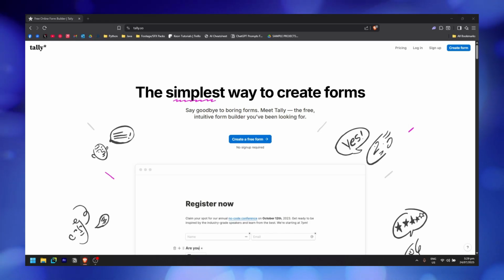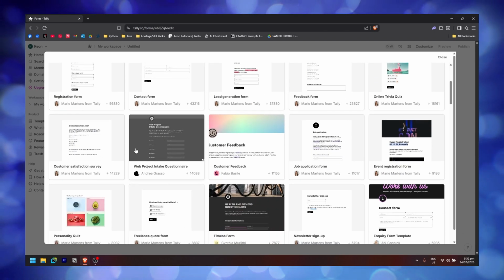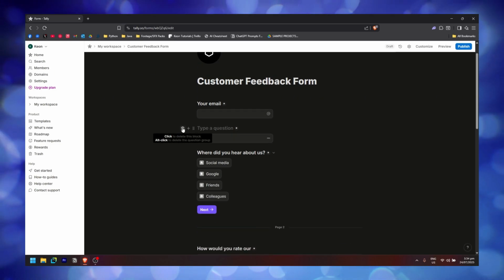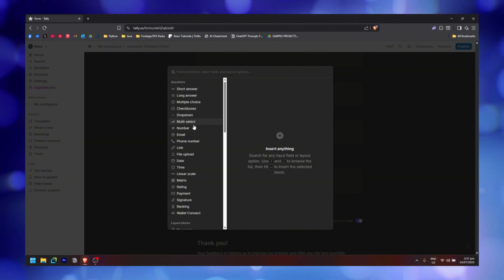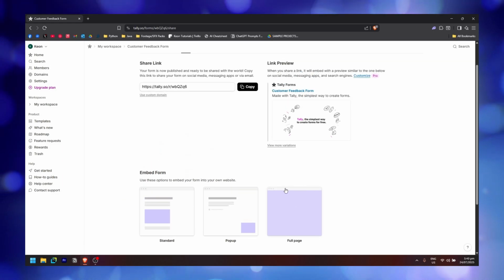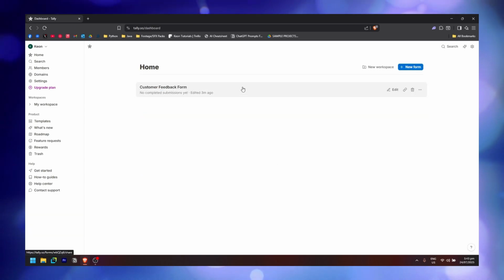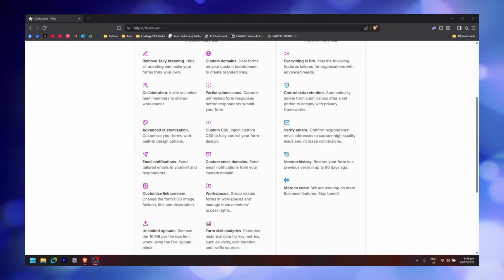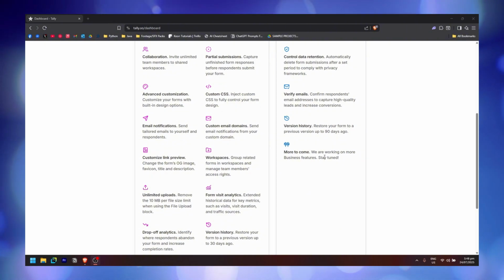Tally.so Tutorial for Beginners 2026 - How to Use Tally.so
Tally.so tutorial 2026 - How to Use Tally.so

📖 Chapters

00:22 - Intro
01:15- Tally.so Dashboard overview
02:20- Create form in tally.so
08:00- Tally.so Pricing

☑ Watched the video
☐ Liked?